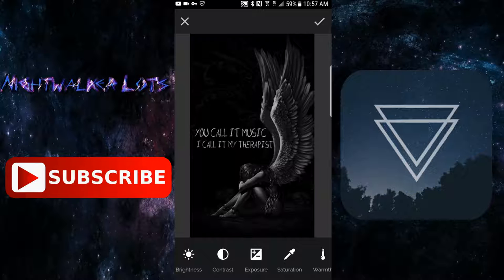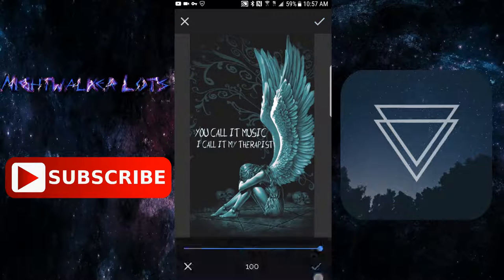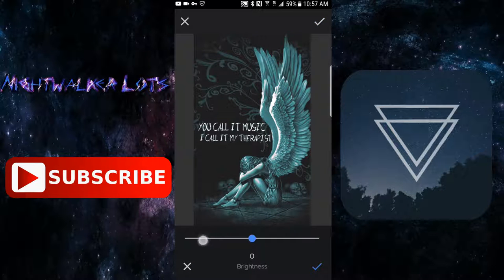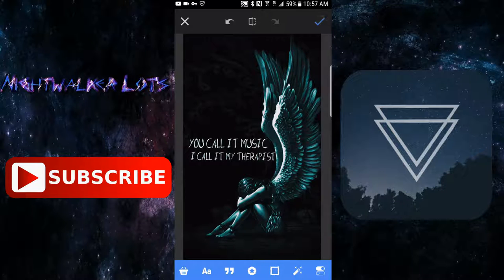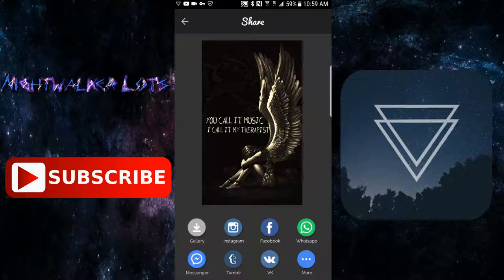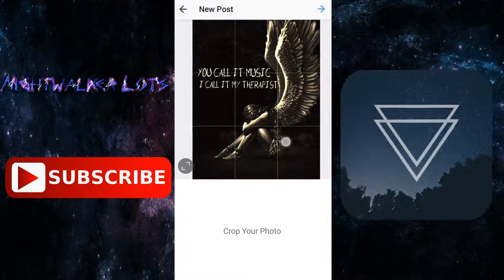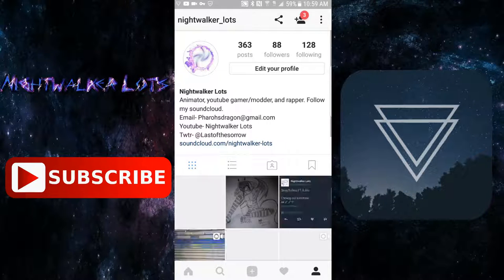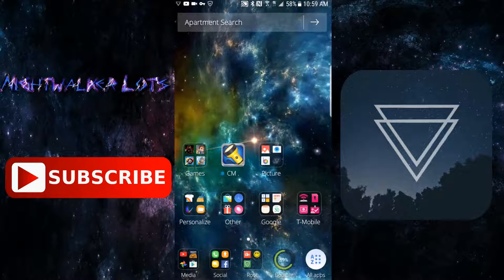OVERLAY - Phone App Review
Channels I mannage
My Channel: https:
Youtube.com/c/NightwalkerLots